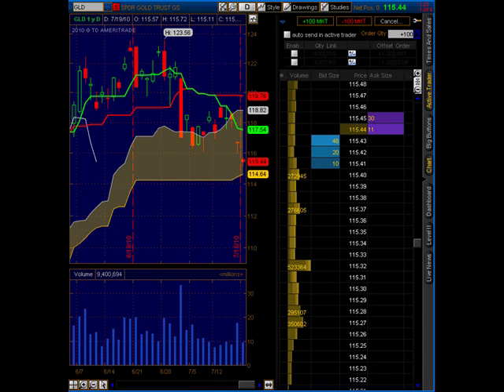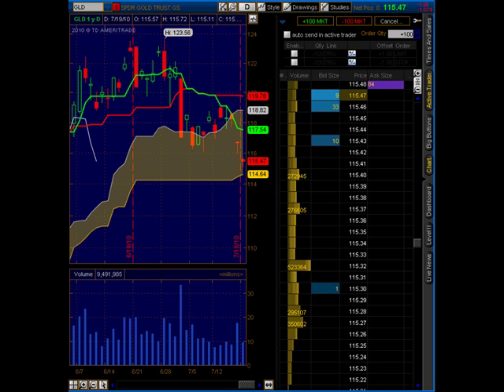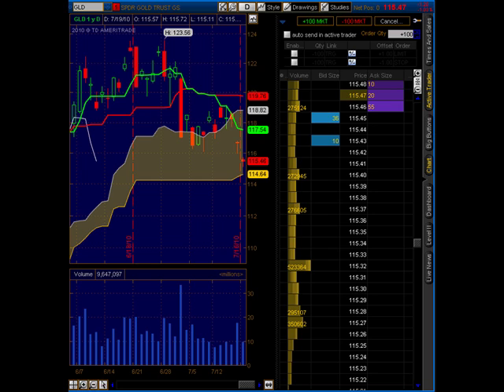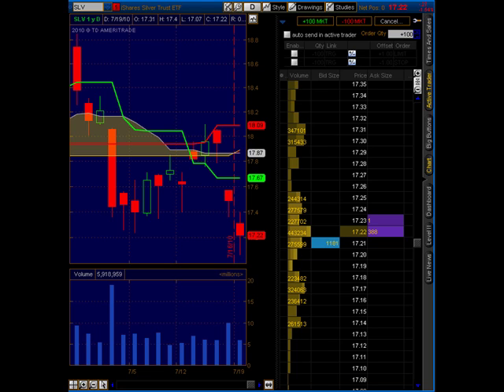The Vulcan Report (76) - SLV SILVER ETF.mp4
THE VULCAN REPORT

Be Sure to register for faster updates and commentaries at - my BLOG 1
AND my BLOG2:

"Take What You Can and give NOTHING BACK!"

Remember, BULLS make money $$$ BEARS make money $$$ BUT PIGS get slaughtered!

Track Record - STOCKS & COMMODITY FUTURES

AND

Track Record - FOREX & PRECIOUS METALS

Radio Show

You-tube Channel